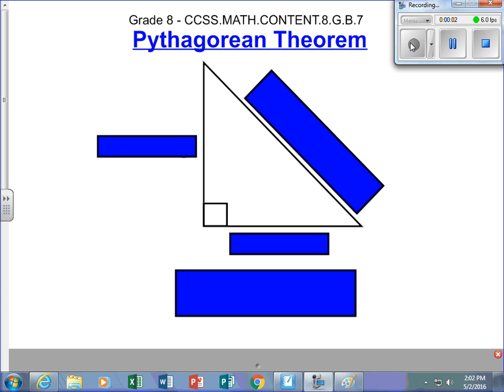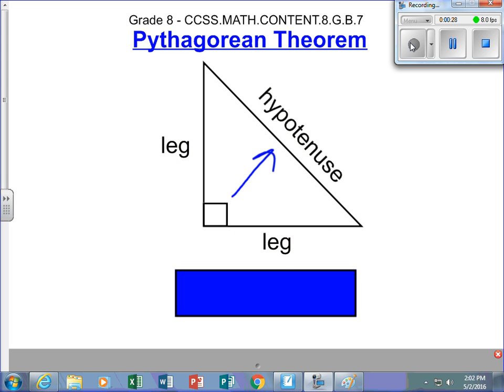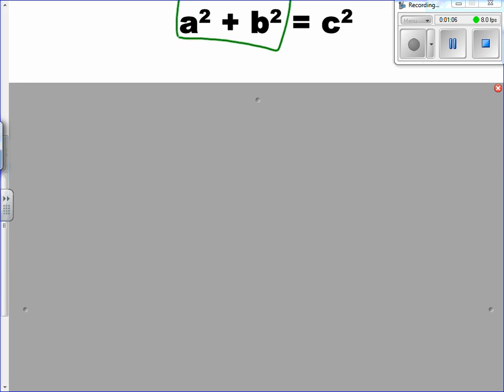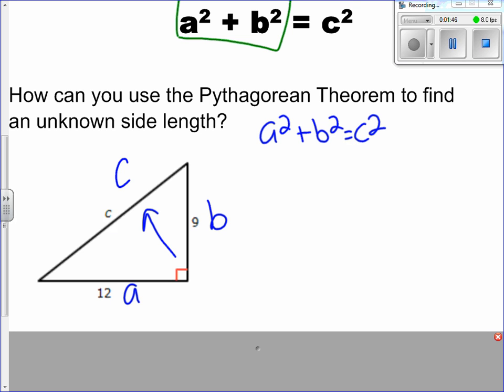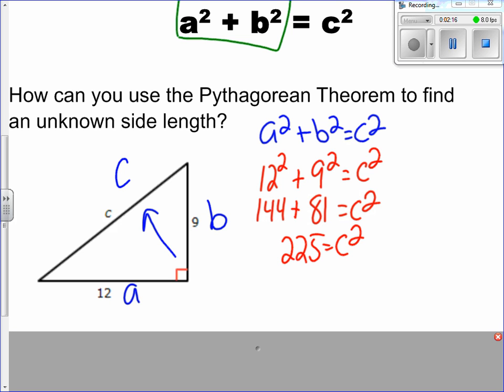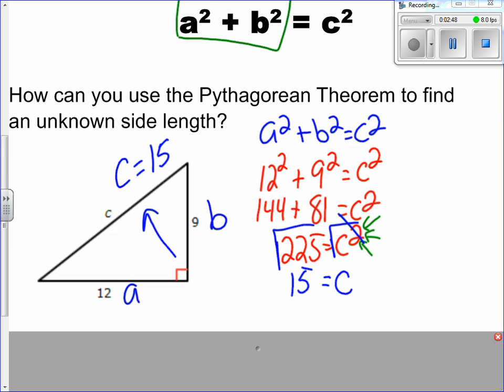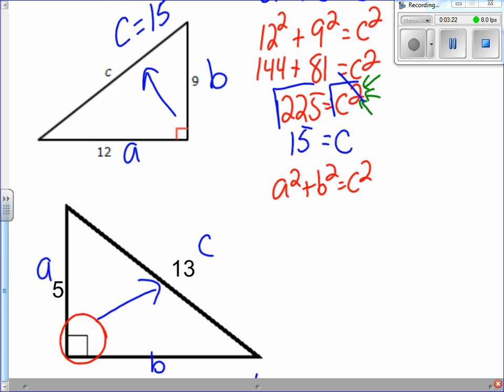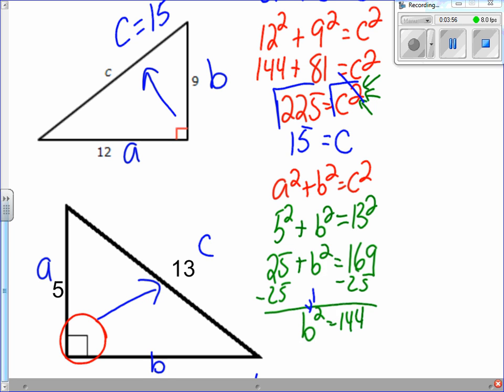Pythagorean Theorem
This tutorial explains how to use the Pythagorean Theorem when finding an unknown side length of a right triangle.